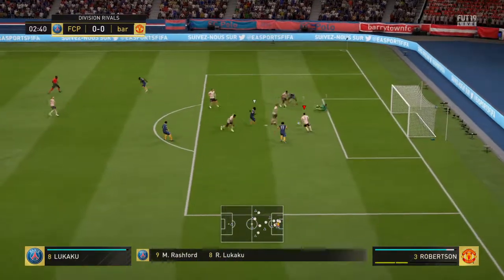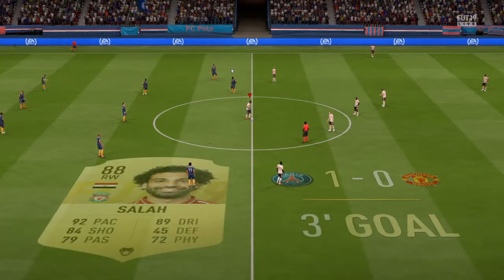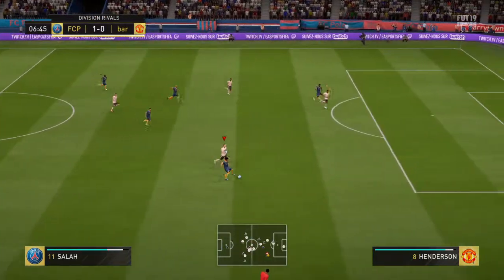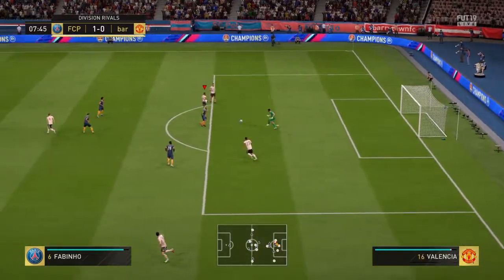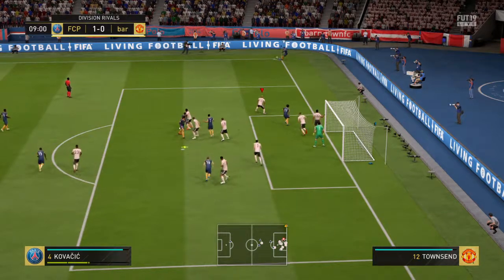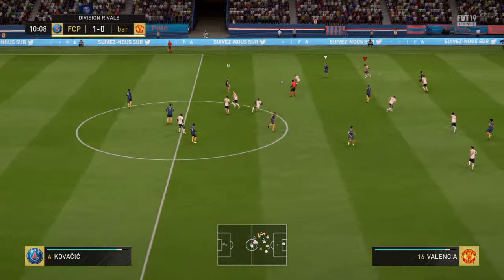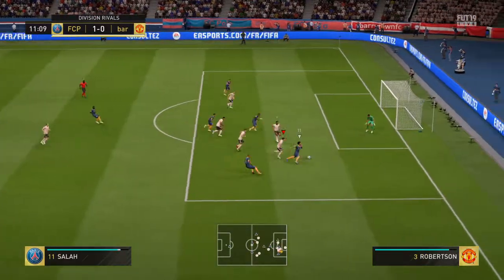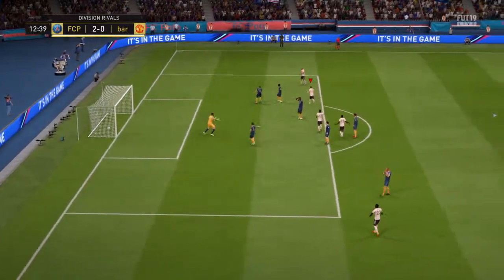Nice goal from eriksen